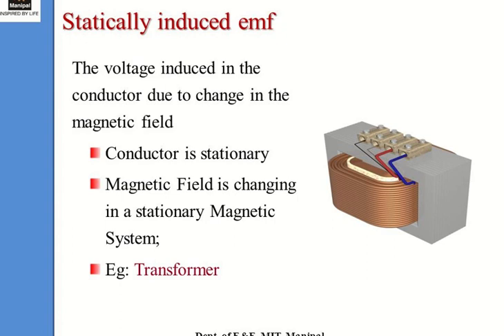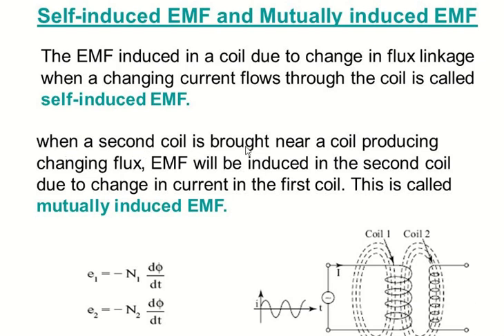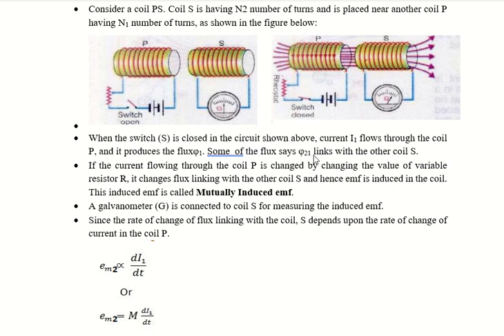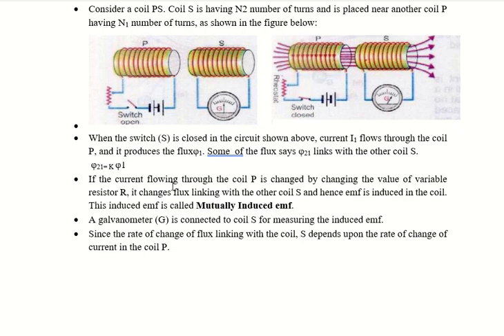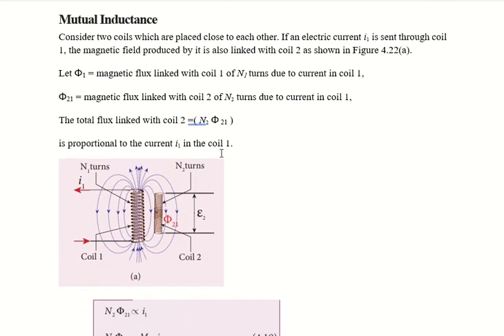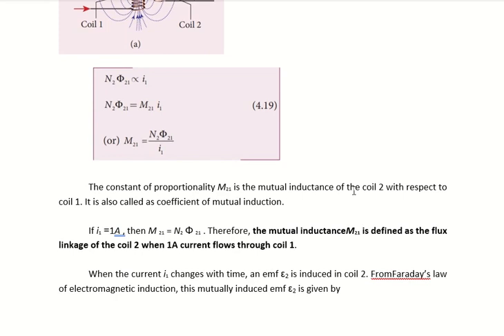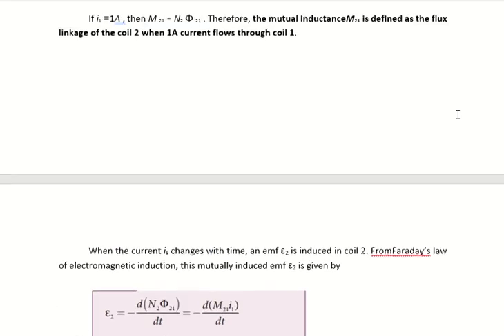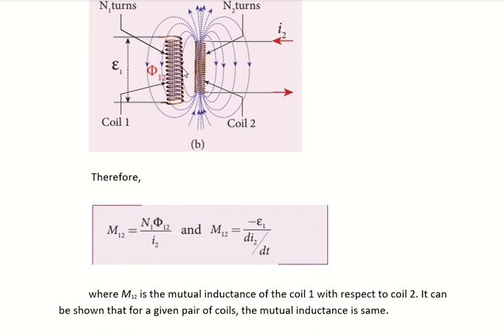LECTURE 5 MODULE II-B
MUTUALLY INDUCED EMF